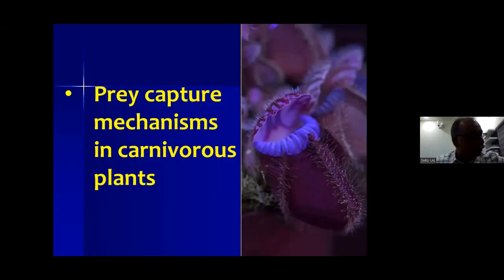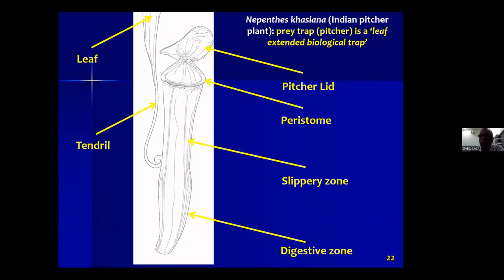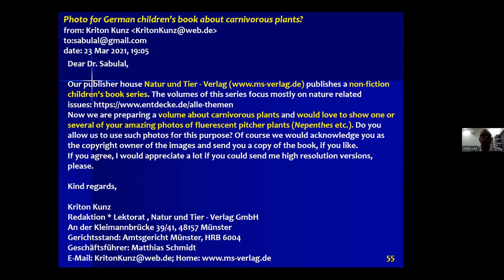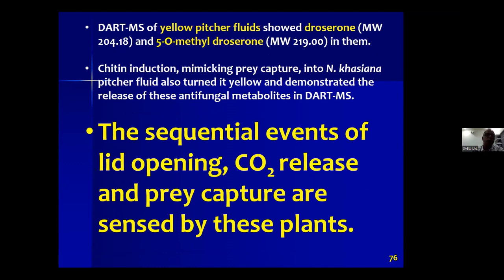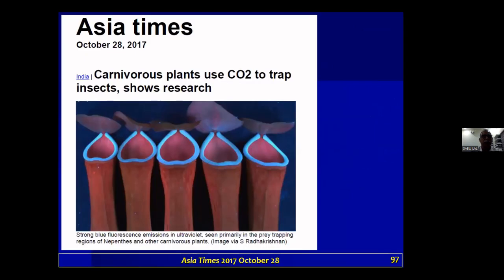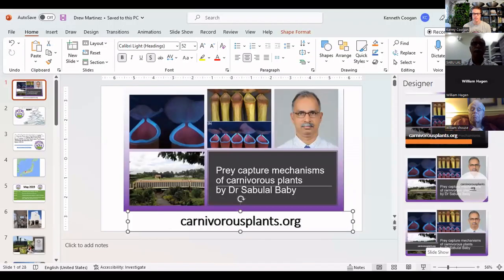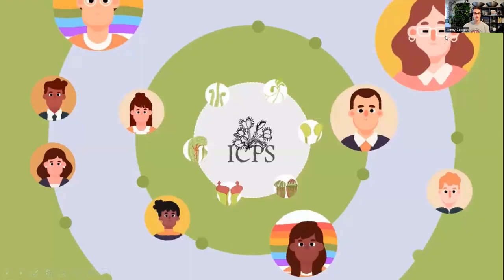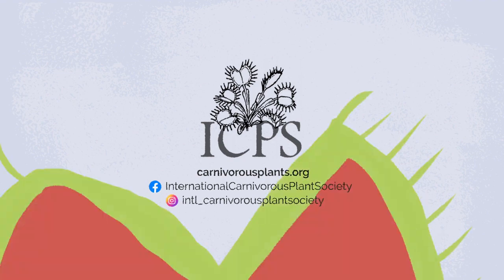Prey Capture Mechanisms of Carnivorous Plants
Dr. B. Sabulal is currently the Director of Jawaharlal Nehru Tropical Botanic Garden and Research Institute at Palode, Thiruvananthapuram in India. Dr. Sabulal received his doctorate in Chemistry from Indian Institute of Technology Bombay. He did postdoctoral research at the University of Pennsylvania, USA and University of Toronto, Canada. His research areas are phytochemistry and biochemistry. He published over hundred peer reviewed papers in these research areas.